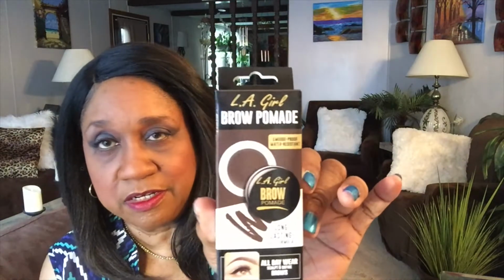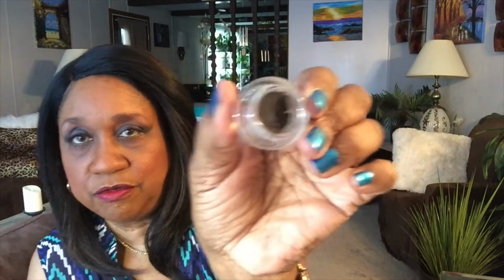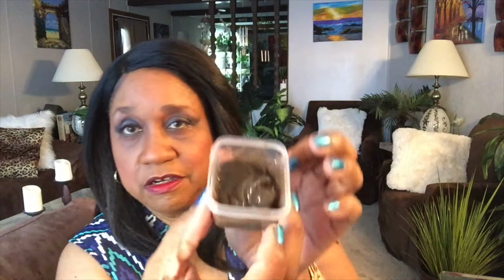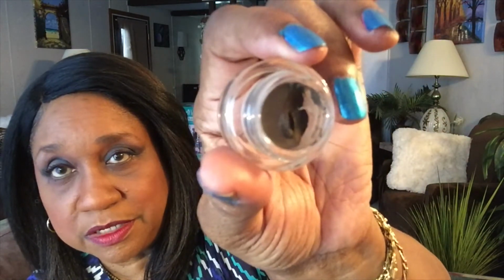DIY/ Customized DARK Edge Control Gel - #2251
I got this DIY tip from my daughter, Nicole. The link to her entire 1st season of Sister President is
I will actually demo HOW I made this customized dark edge control gel in another video. Right now I just tell you what I used and what I did.
❣️L A Girl Brow Pomade
❣️ECO Styler Gel
❣️Model Model REX Wig
❣️Lace Wig Grip